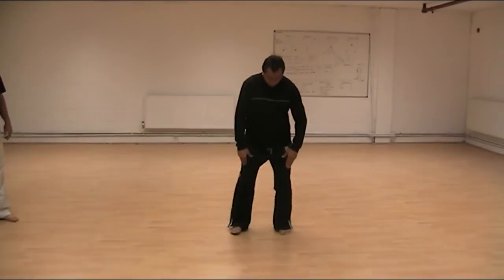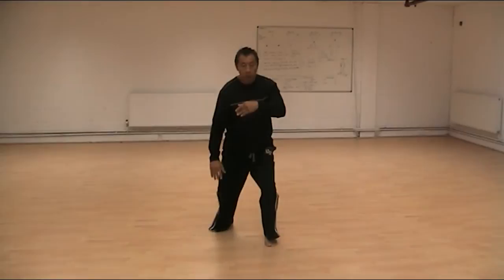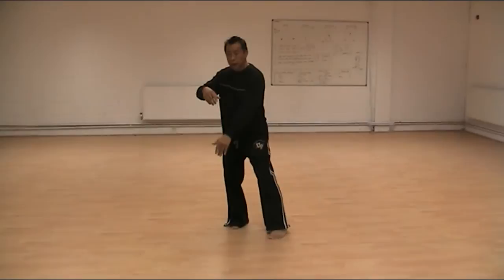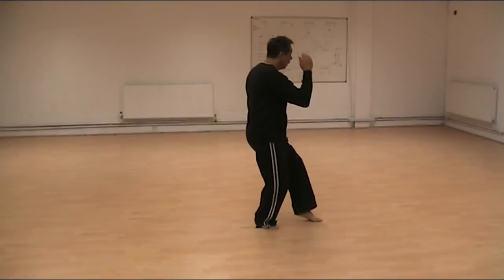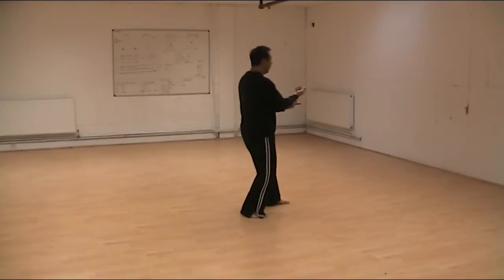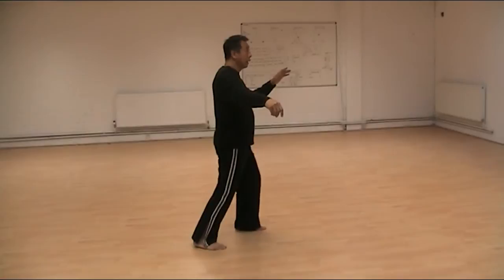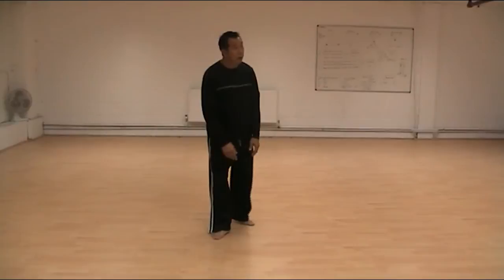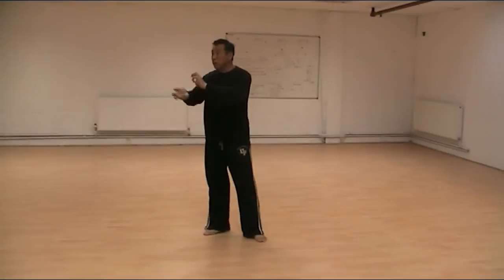Willie Lim Tai Chi short form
Willie Lim demonstrating the tai chi short form at the recent seminar held at  the martial arts club - CDA Academy (Combined Defensive Arts) - Cheltenham